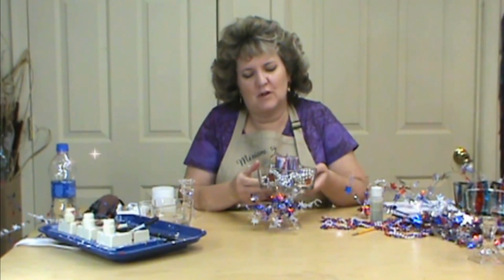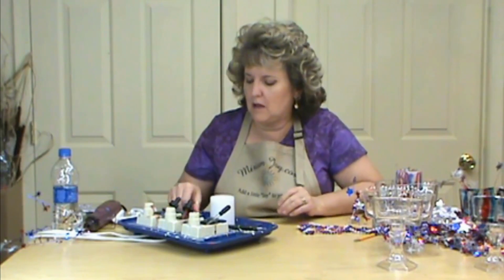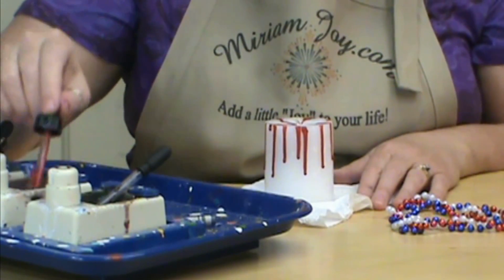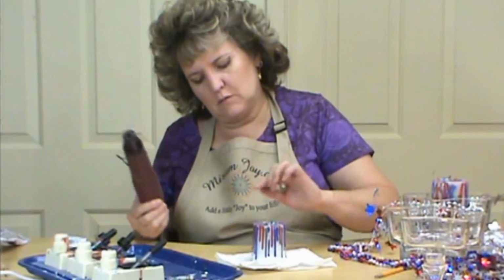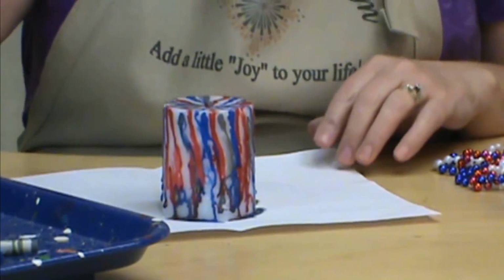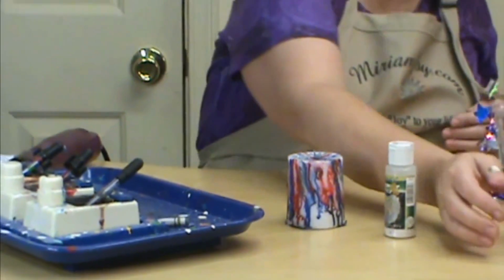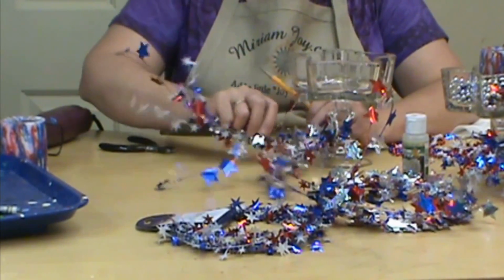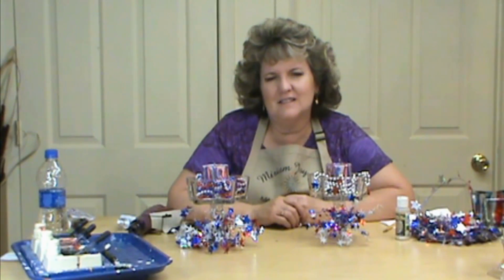4th of July Candle and Star Centerpiece ~ Featuring Miriam Joy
Create your own 4th of July Candle and Centerpiece. Use supplies found at Dollar Tree. Fun and Easy. Perfect for your 4th or July party.